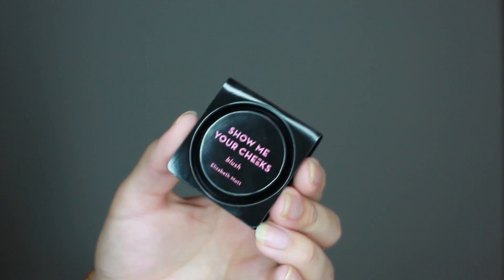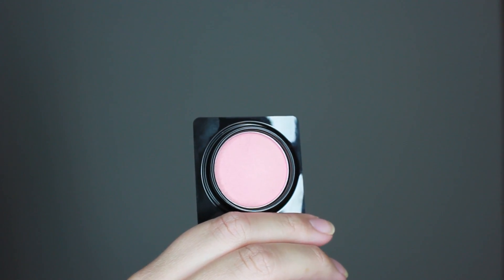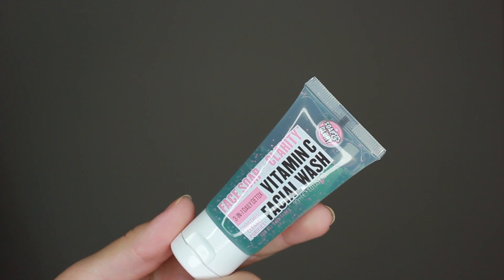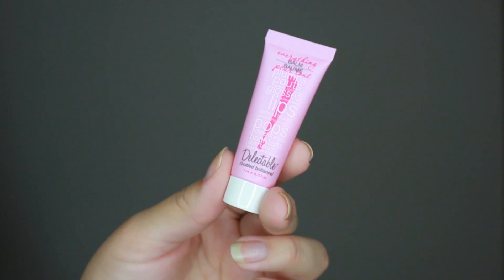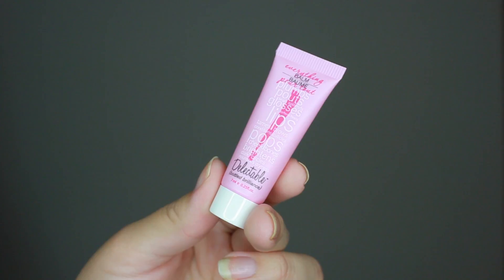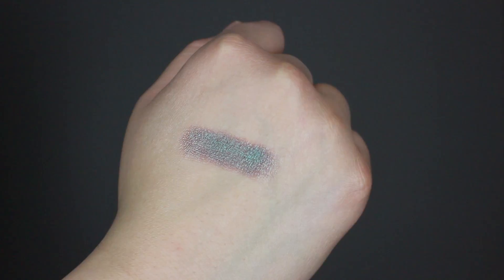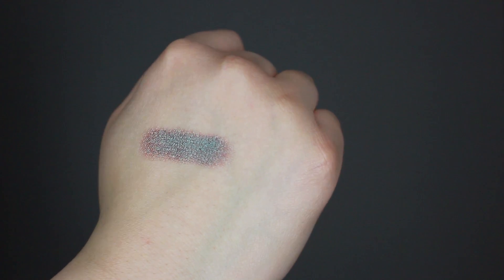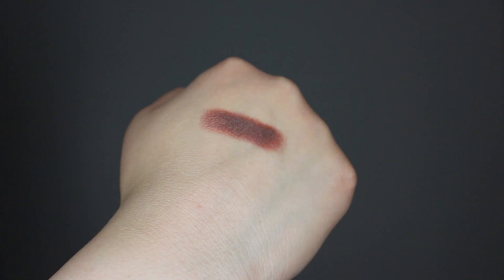What's in my IPSY bag?! | June 2016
I'm so excited for this months Ipsy bag! What did you guys get? Let me know down below. :)

Right now there's no waitlist to get an IPSY bag! Get a glam bag every month with me :)

How do I save money when I shop?